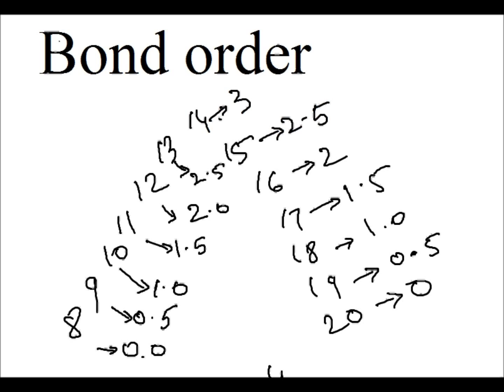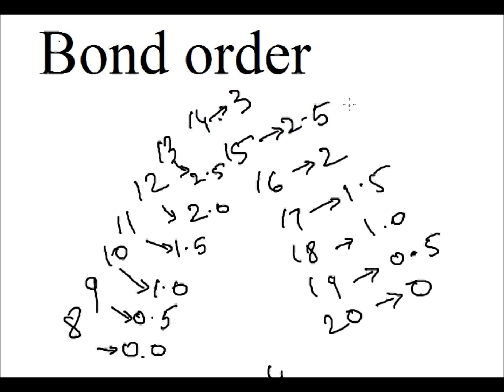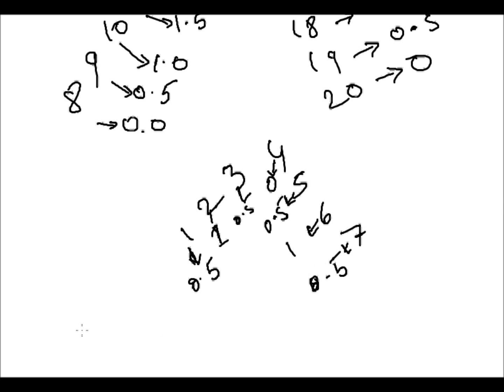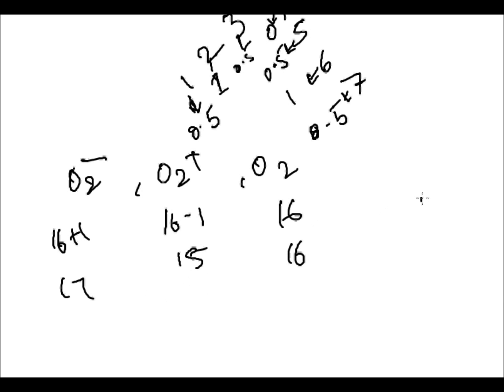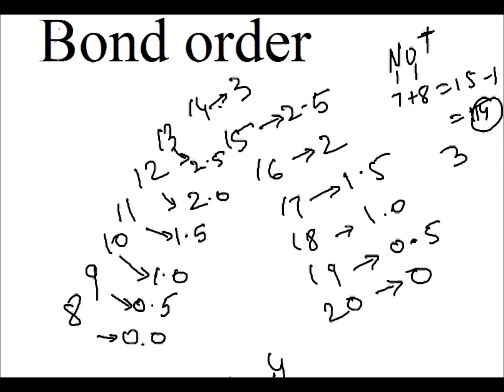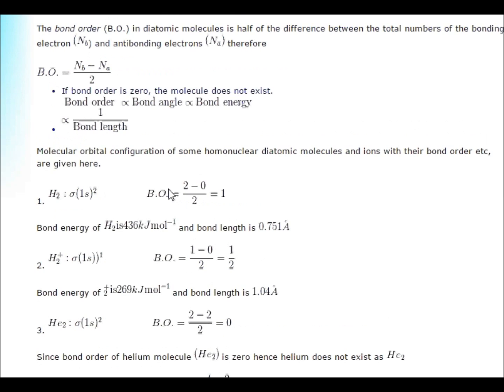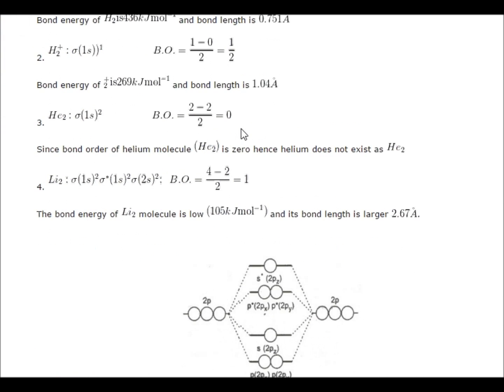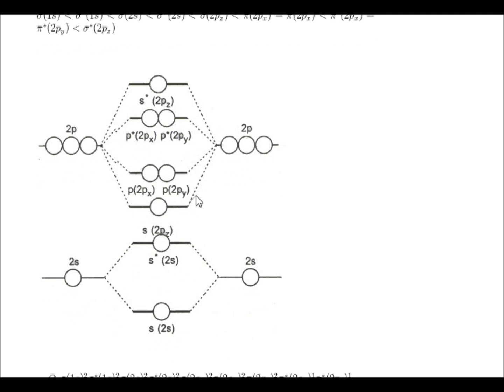How to find Bond order in 1 minutes.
See how to calculate without using pen . Simple trick

For more